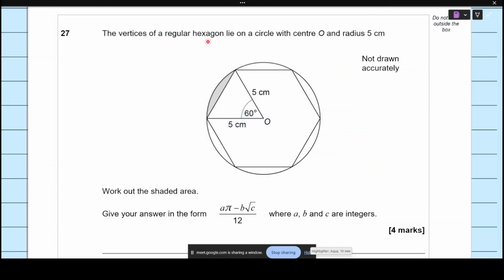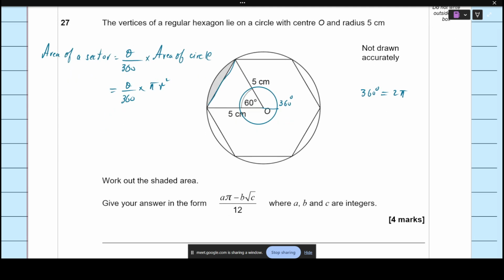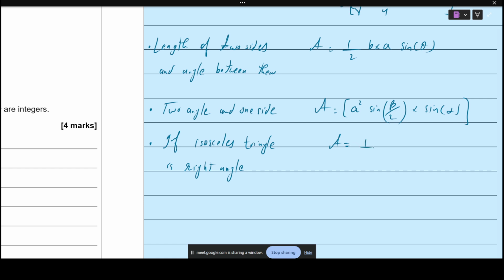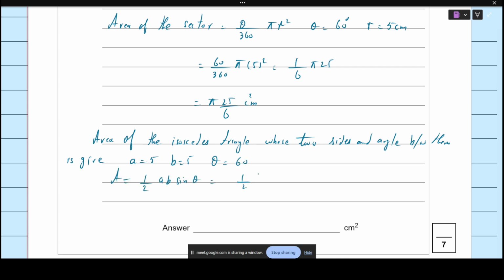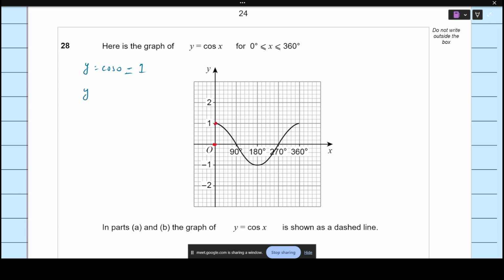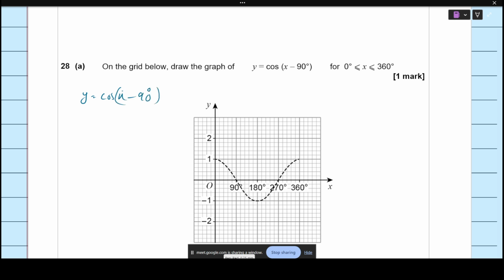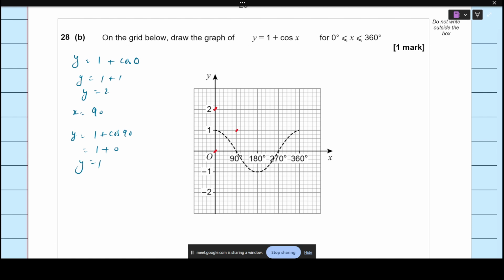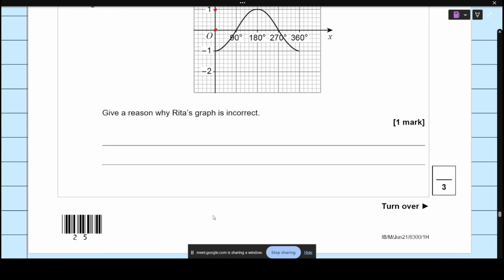“AQA Exam Questions | Lecture 6 | Basic Trigonometry ”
Welcome to IK Math Academy – your trusted online platform to master Mathematics from the basics to advanced levels.

I’m Engr. Muhammad Imran, a highly experienced and qualified Math tutor with 14 years of teaching expertise. Over the years, I’ve helped students of all age groups build confidence and excel in mathematics.

From foundational concepts to advanced topics, I specialize in:

Algebra, Calculus, Geometry, Vectors, Trigonometry

Integration & Differential Equations

SAT Math, IB Math, Cambridge Math

IGCSE O Level, Edexcel AS & A Level Math

Whether you’re preparing for exams or aiming to strengthen your skills, I provide clear explanations and practice‑based learning tailored to your needs.

🎯 Why Choose IK Math Academy?
Interactive Virtual Whiteboard

Live Classes via Zoom or Google Meet

Affordable and flexible fee structure

Practice‑oriented teaching approach

Reliable high‑speed internet connection

Professional setup with HD webcam & graphic pen tablet

Engaging, activity‑based lessons for kids

🎓 Educational Background
MPhil in Applied Mathematics

Bachelor’s in Pure Mathematics

👉 If you’re looking for a competent, professional, and passionate math teacher, you’re in the right place. 🚀